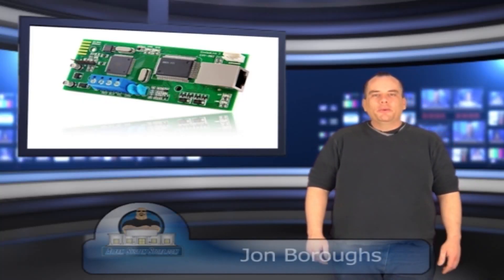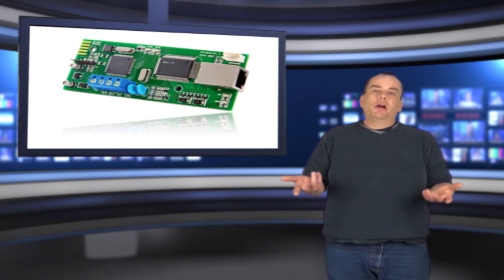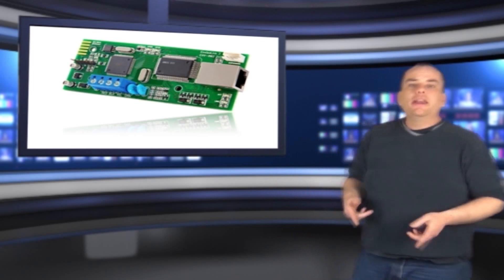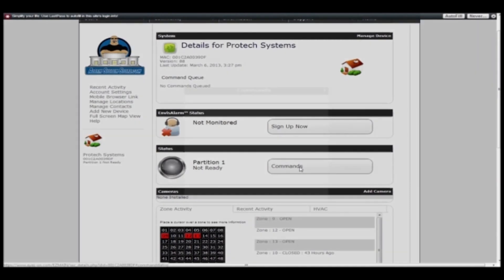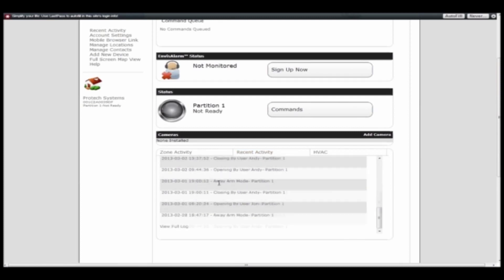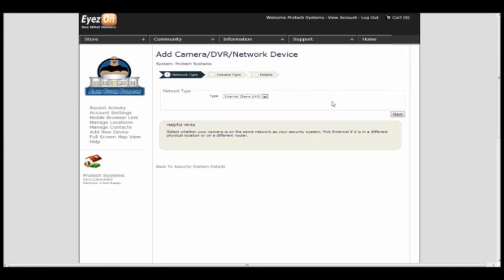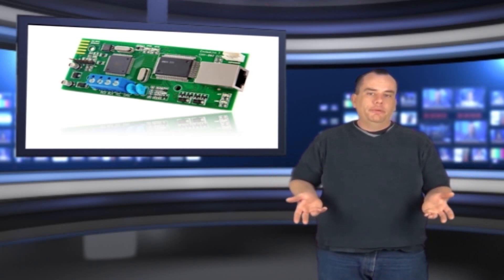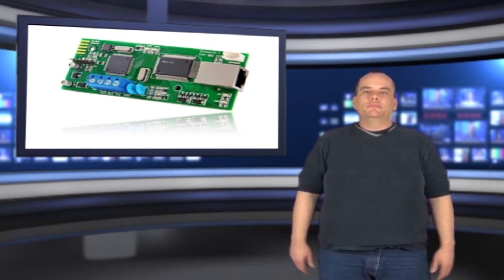Alarm System Store Product Review - Envisalink 3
Jon Boroughs from Alarm System Store gives a review of the new Envisalink 3 IP Communicator. Here he describes the installation of the module and shows an example of the web-based user interface.

For any of you who have a question about how to set up the Envisalink and go through the registration process; Eyez-On has provided us with the link below that explains a lot: